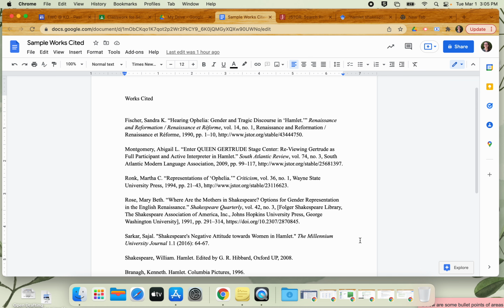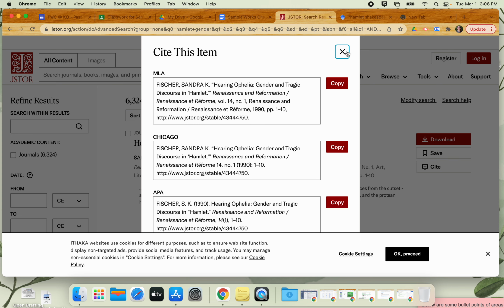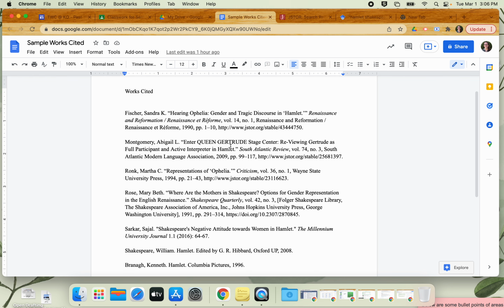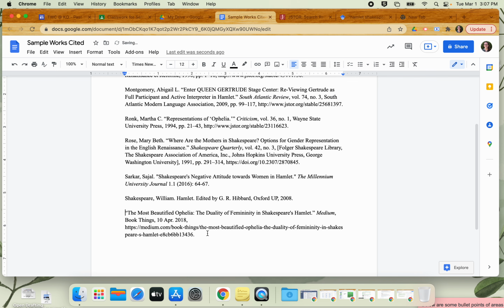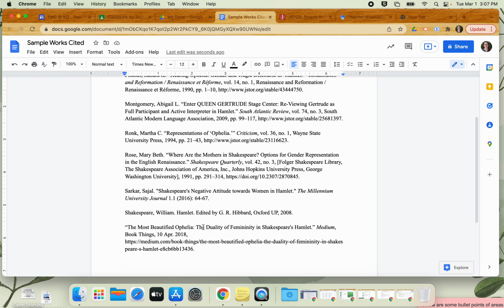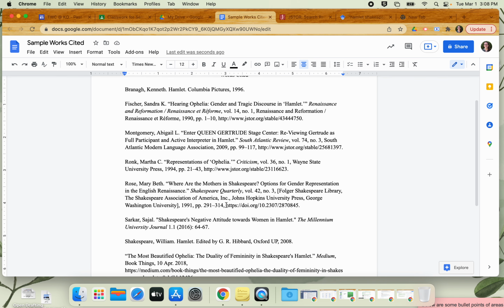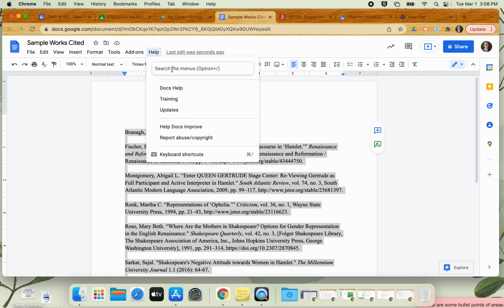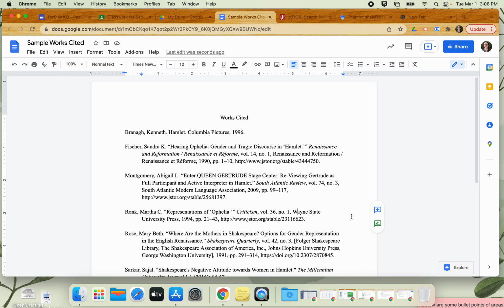Works Cited tutorial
How to format an MLA works cited page.